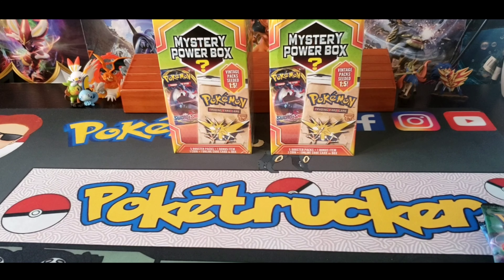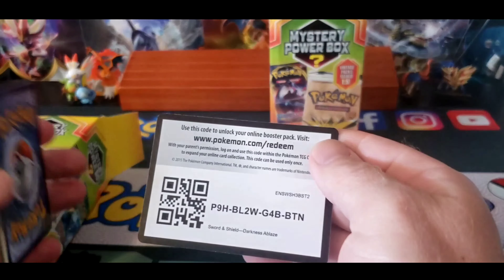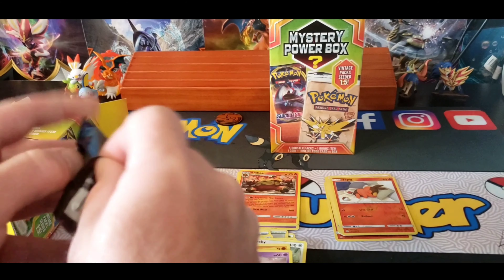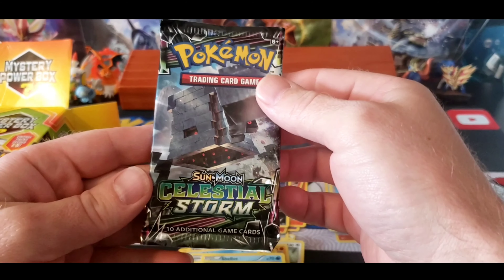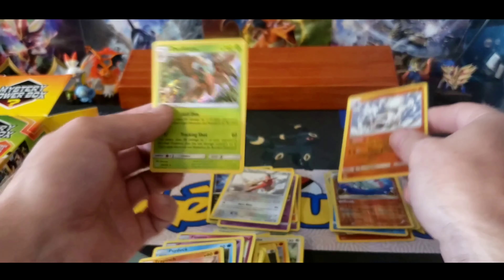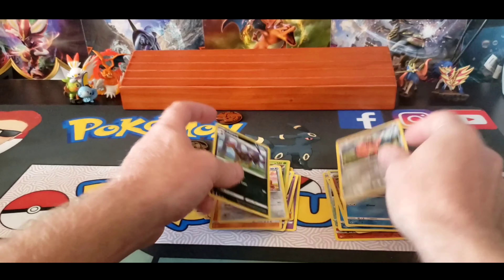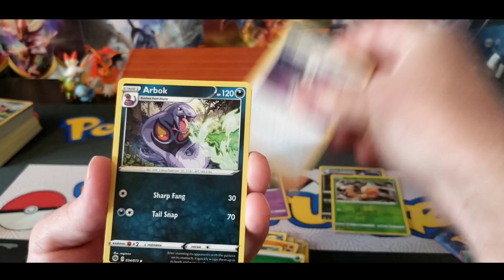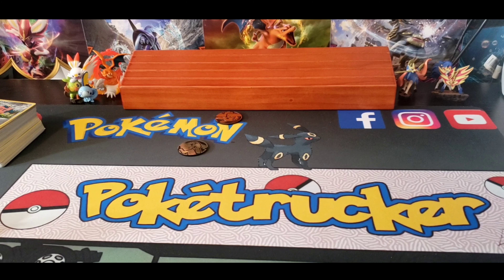Quick opening, New Mystery power Boxes.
Walmarts Pokémon mystery mystery power box openings.

My Tcgplayer store

From Tuesdays 9am pst to Friday 9am pst.

with mailing address.
And comment in the video "sent" to notify me you sent the email.